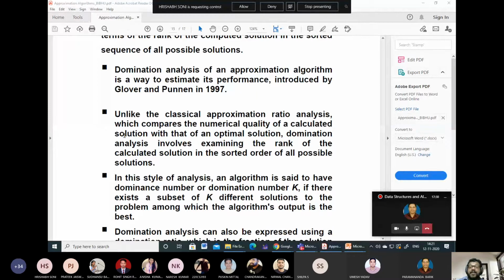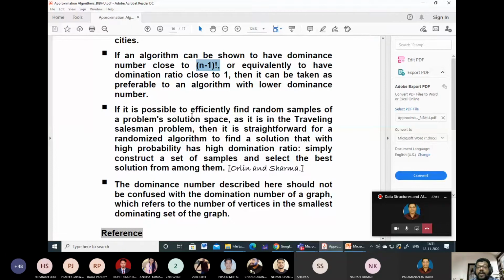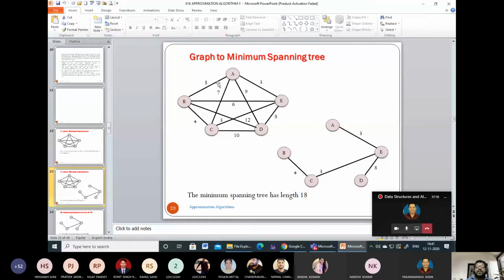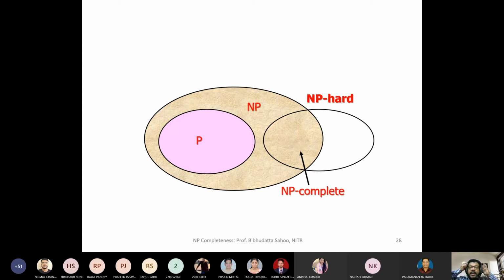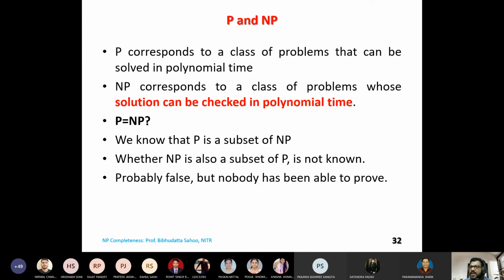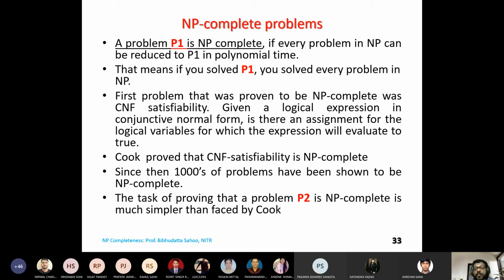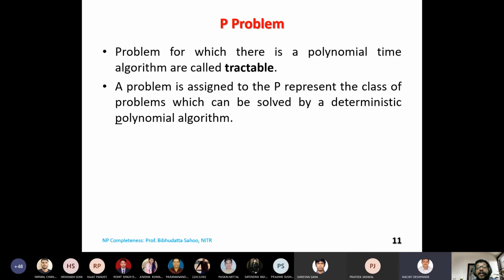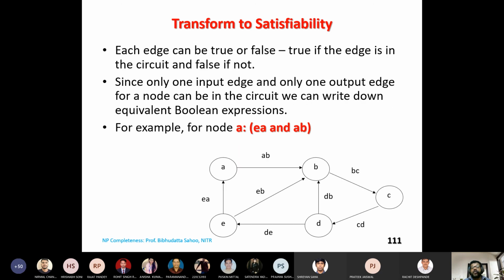26 12th Nov 2020